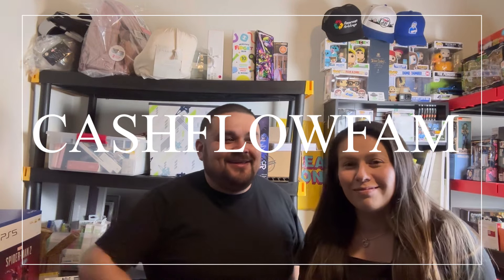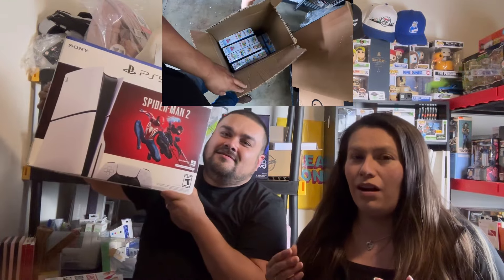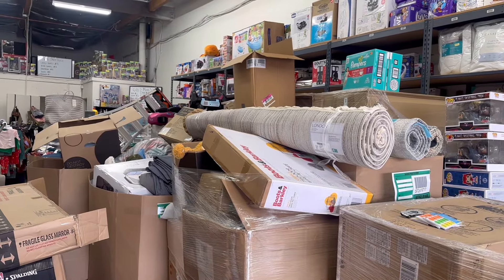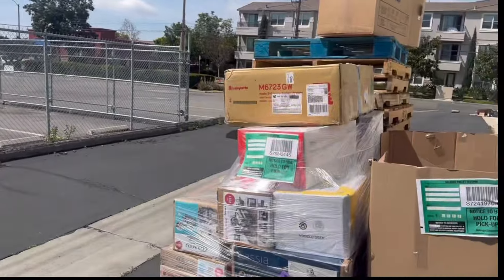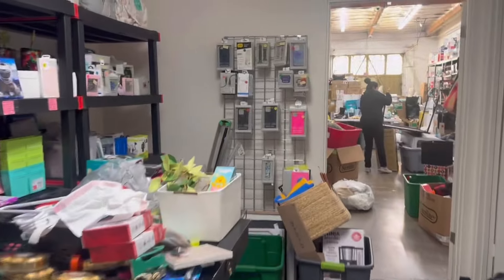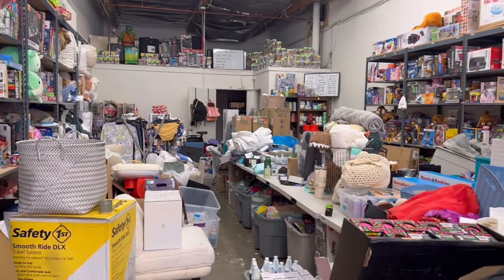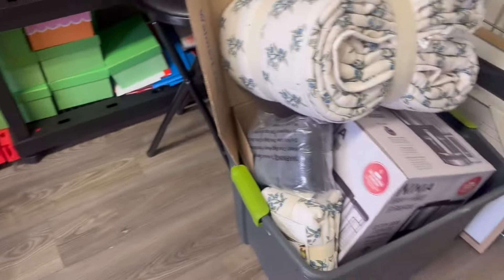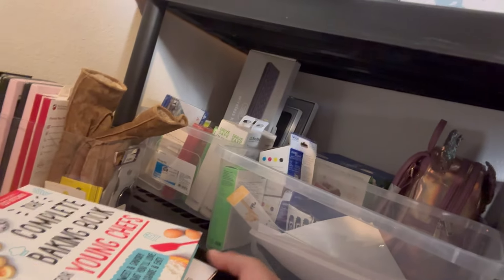Unboxing Target Pallets. Tons of apple products.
What’s cracking YouTube.
We will be unboxing 24 pallets. Of customer returns, bent boxes, overstock, anything that target took after shelves or didn’t sell that they online distribution centers.

This truck will show a CRC pallet. These pallets are very sought after because they have tons of electronics. We got PlayStation fives we got Apple watches. We got Apple headphones and lots more electronics.

Take a look at how much work goes into braking down 24 pallets. And what cool merchandise comes out.